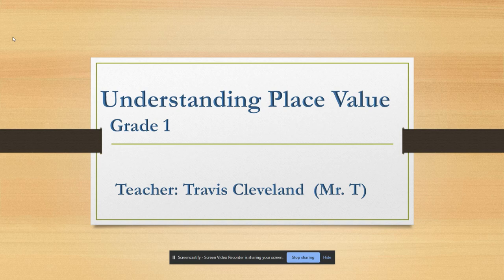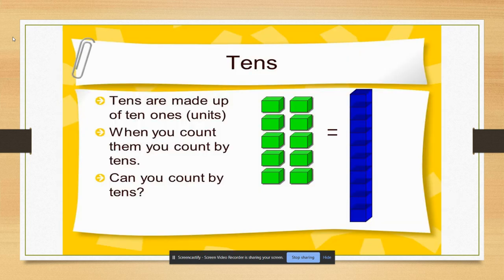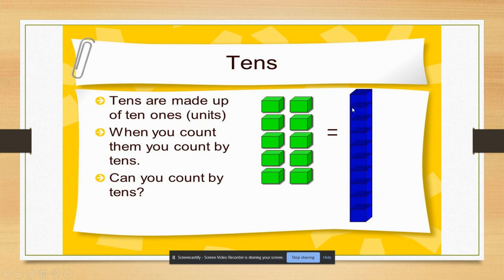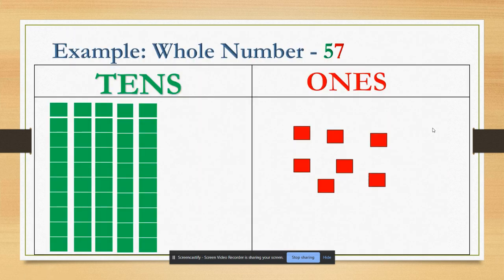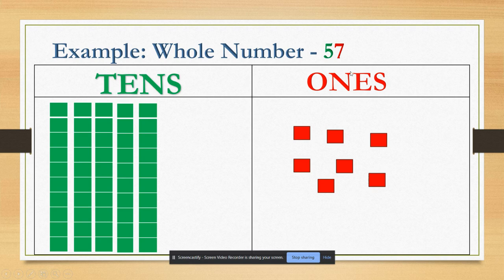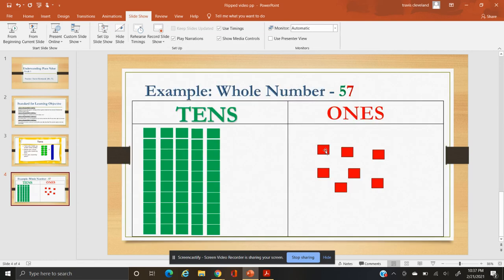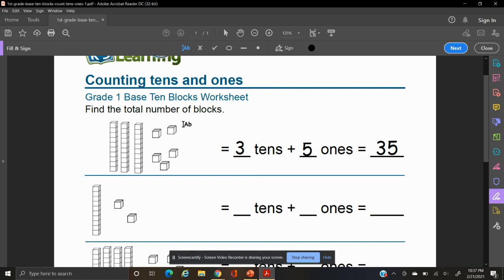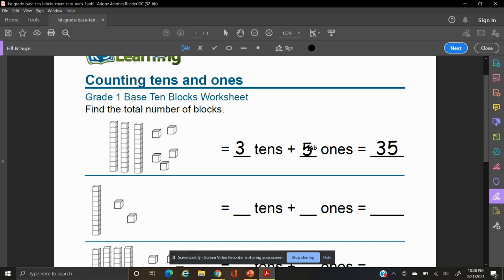Flipped Video: Understanding Place Value Part 1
ITL 516 Flipped Video